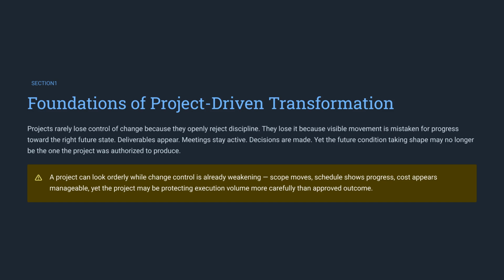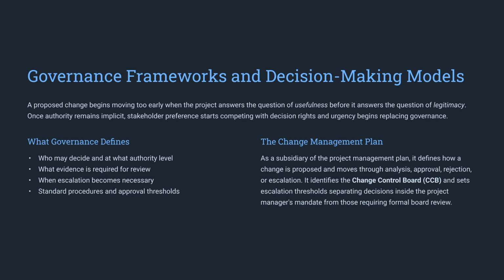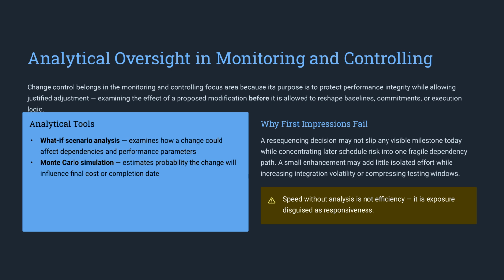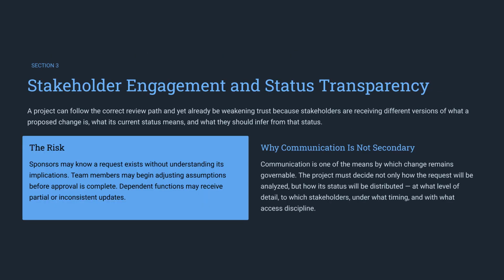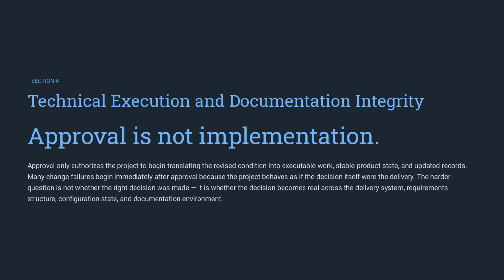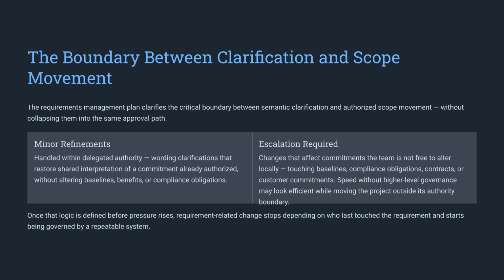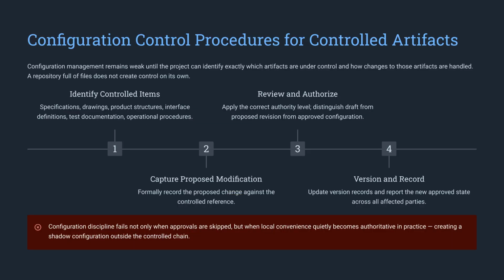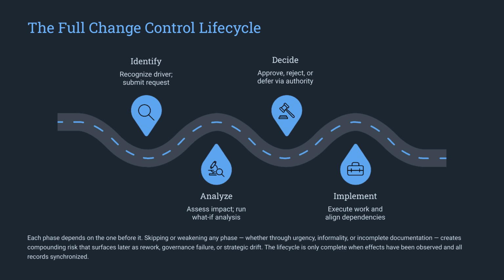How to manage and control changes like a PMP®: concepts, frameworks, methods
Most projects do not lose control of change because they reject discipline. They lose it when visible movement starts counting as proof that the work is still heading toward the authorized future state, while scope, schedule, and cost quietly drift toward what is easiest to advance rather than what must be protected. This executive summary presentation works through how a project manager governs change as a condition to be controlled rather than a disturbance to absorb, from establishing decision authority before movement begins to synchronizing every record once the change is real.

What this video covers:
• Governing change as a controlled move from current state to authorized future state
• Reading benefit drift when visible output grows but strategic value slips
• Project governance frameworks that separate legitimacy from usefulness
• The change management plan and the change control board (CCB) as authority structure
• Escalation thresholds that divide delegated authority from formal board review
• Organizational process assets (OPAs) as predefined change control procedures
• Assess and implement changes within the monitoring and controlling focus area
• What-if scenario analysis and Monte Carlo analysis for impact evaluation
• Change drivers and the change request (CR) as the formal control object
• Distinguishing corrective action, preventive action, defect repair, and update
• Formal integrated change control for predictive baseline protection
• Backlog-based prioritization as adaptive change governance
• Route selection in hybrid work by the commitment being altered
• The change log and status distribution as part of control itself
• The communications management plan for role-based change status reporting
• Governable feedback states in adaptive and hybrid environments
• Integrating approved changes into the active workflow
• The requirements management plan for governing requirement-related change
• The requirements traceability matrix as the implementation map
• Configuration management plans, procedures, and knowledge repositories for product-state control
• Post-implementation monitoring across affected dimensions
• Synchronizing baselines, registers, and repositories after implementation

This executive summary presentation is a sample of the complete PMP® multimedia learning architecture for reasoning-based mastery
• For individual learners who want one complete PMP preparation path
• For training providers who need brand-neutral after-class support for their students

Multimedia e-learning course
• Audio and video overview
• Executive summary presentation
• Audiobook narration of the full text explanations
• Interactive conceptual understanding check
• Conceptual discrimination questions
• Situational reasoning questions

Online PMP exam simulation pack
• 4 full-length mock exams, 180 questions each
• Full ECO-compliant and PMI-style question formats
• Question banks for People, Process, and Business Environment
• Auto-grading, repeat attempts, reviews
• Extensive explanation of each option for each question

Preview the workbook on Amazon

PMP is a registered mark of the Project Management Institute, Inc.